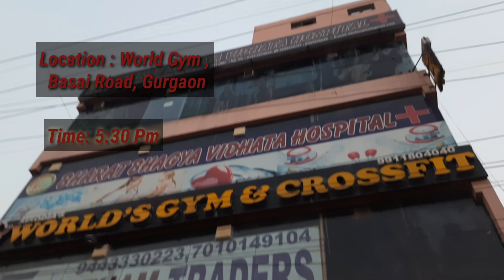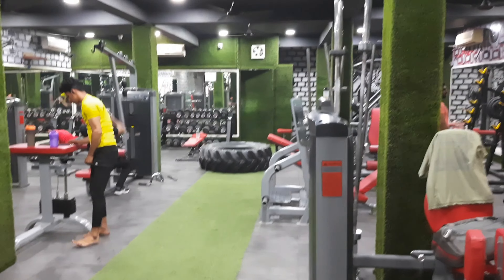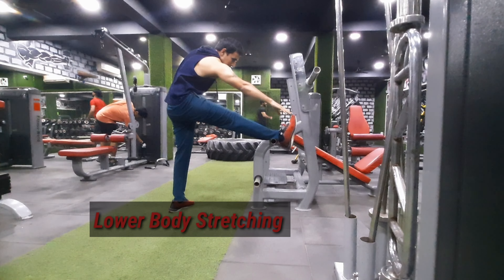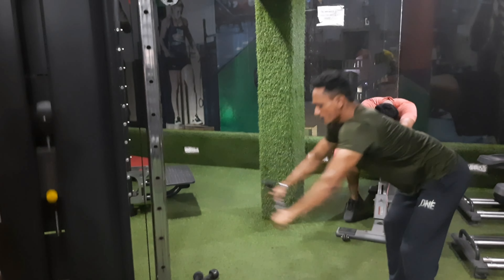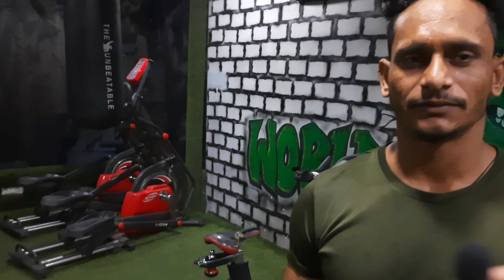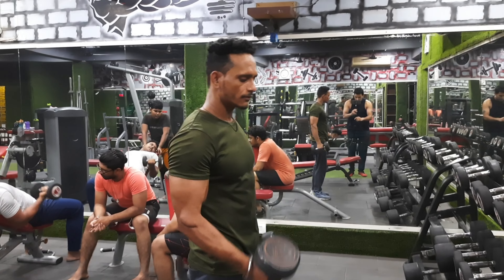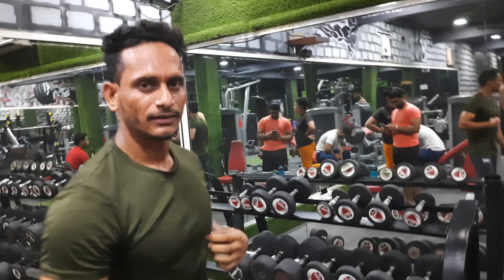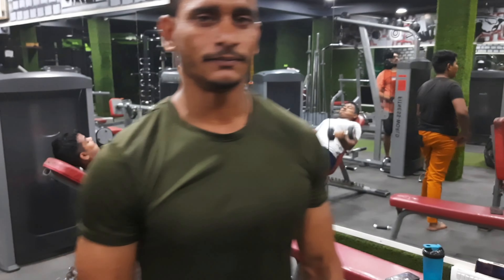How to Perform Bicep Curl exercise with Dumbell Properly.